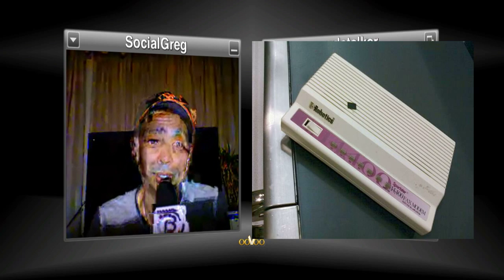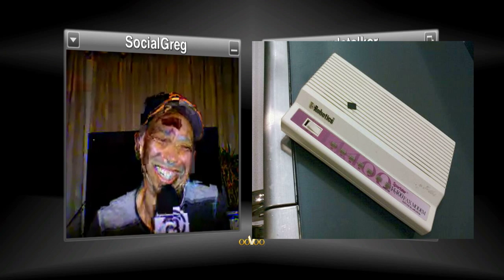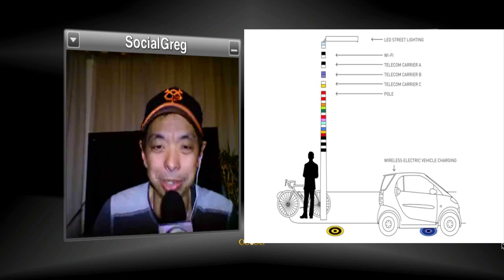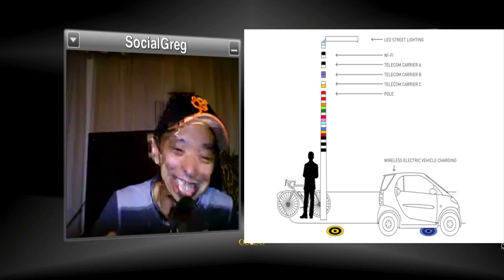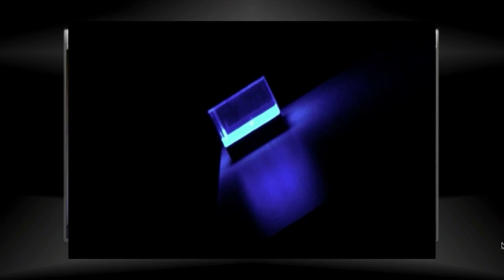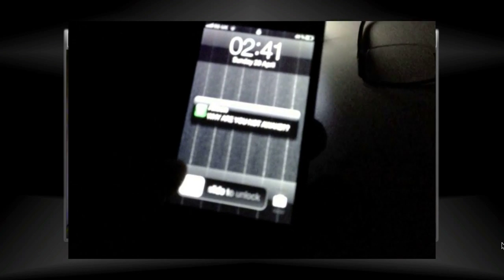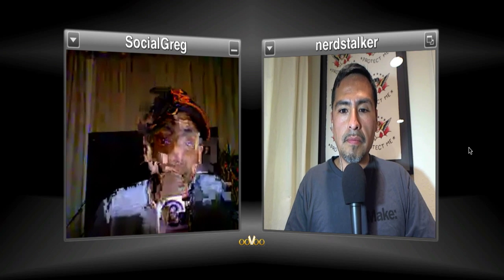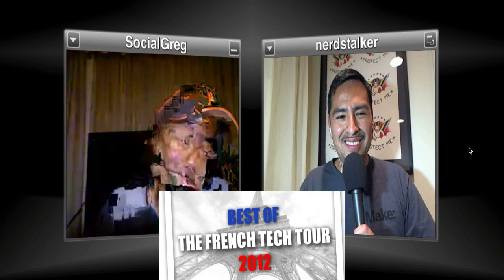Tech Week Update - Chromebook Zzz, Autosharing bad, Apple good.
Google launches Chromebook, Chromebox & gets it right via @gigaom
Is the UN the next big threat to internet freedom? via @gigaom
Why I'm switching from Dropbox to Google Drive via @zdnetasia

PayPal Takes Bold Step Ahead in POS Transactions with SMB via @myventurepad
V-Pole concept could be the next generation utility pole via @ubergizmo

Social Greg's Tip of the Week: This Dock Swallows Your iPhone So You're Less Tempted to Use it at Night [Video] via @Gizmodo